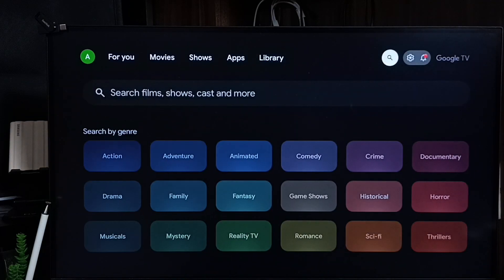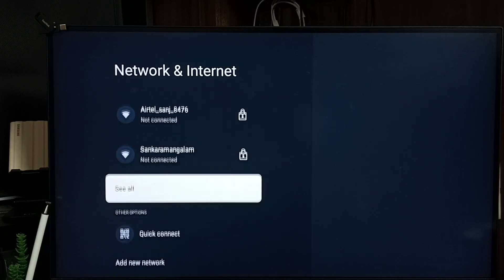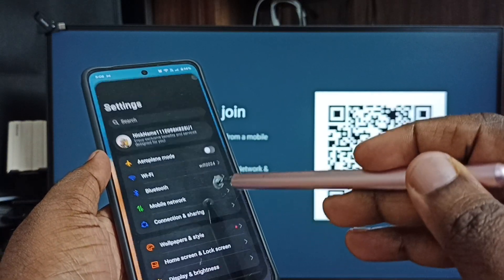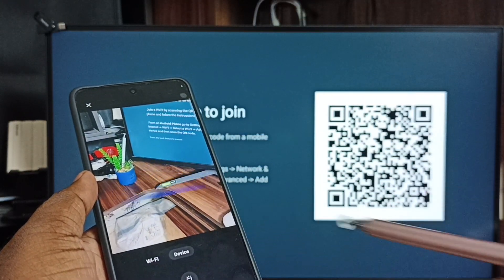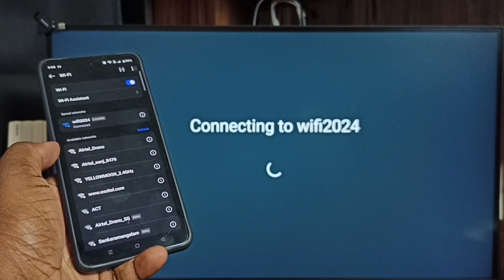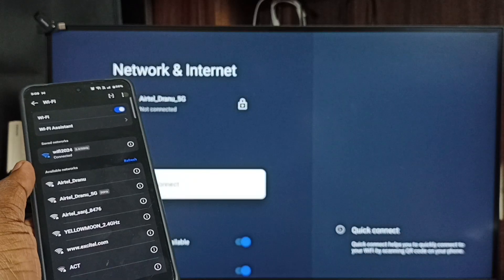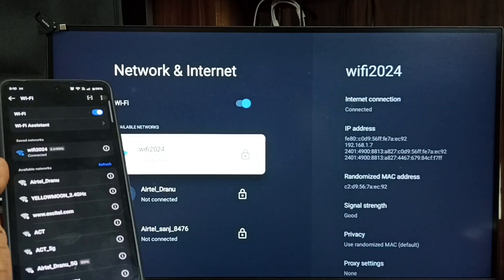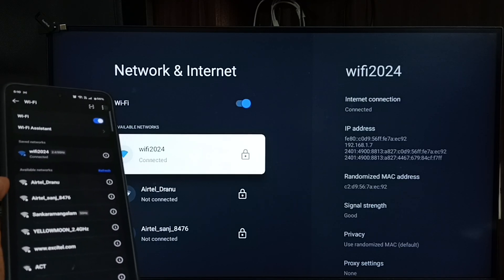Google TV Android TV OS 14 How to Connect to WiFi Using QR Code | Easy Smart TV Network Setup Guide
Learn how to connect your Google TV or any Android TV running Android TV OS 14 to WiFi effortlessly using a QR code. This step-by-step guide covers connecting your QLED TV, OLED TV, LED TV, Mini-LED, MicroLED, or any Smart TV including 4K TV, UHD TV, Full HD TV, and HD TV models. Utilize your Voice Search Remote and Smart Home Control features to enhance your streaming experience on the latest Android TV OS.